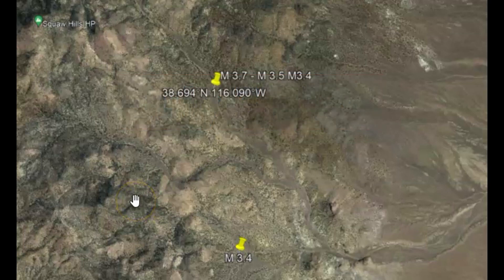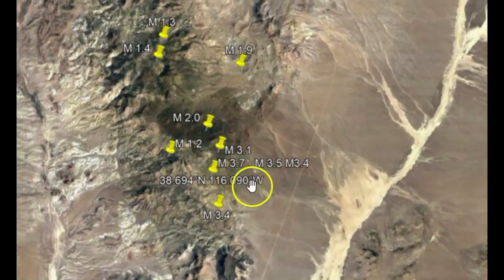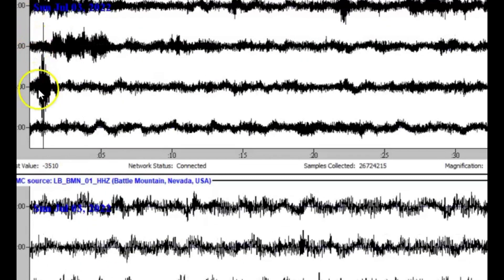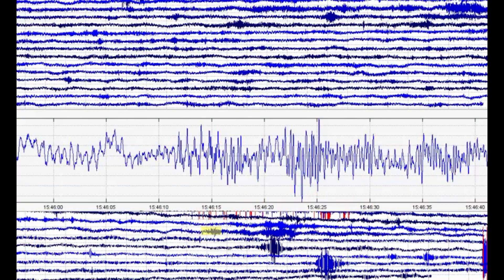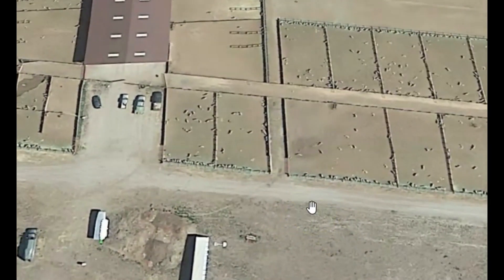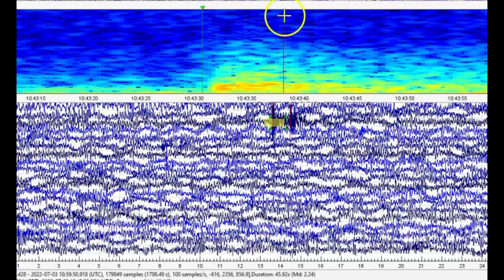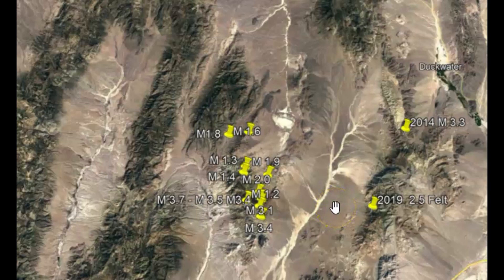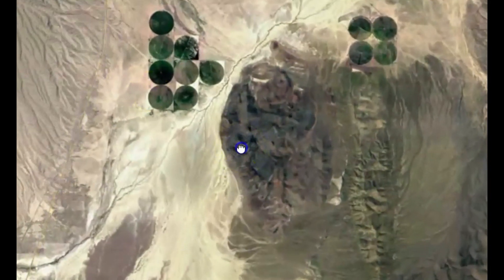Moderate Earthquakes M 3.7 - M 3.1 Near Preston, Eureka, Nevada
Nevada is shaking today near Preston, Eureka, Battle Mountain, Nevada.
Tectonic plate movement and sighs of magma.

Credit